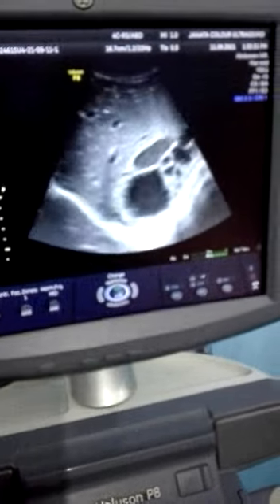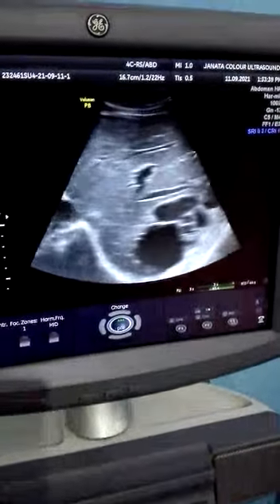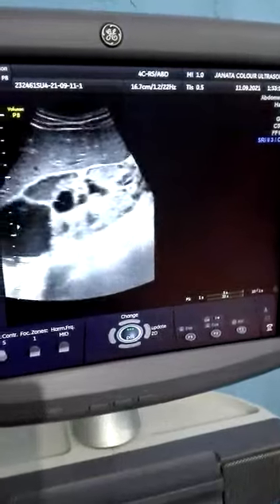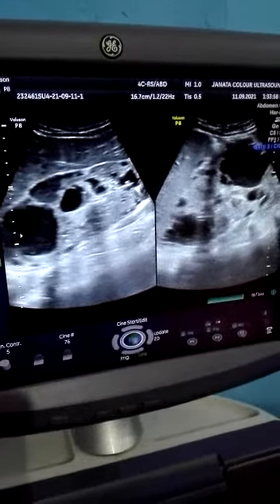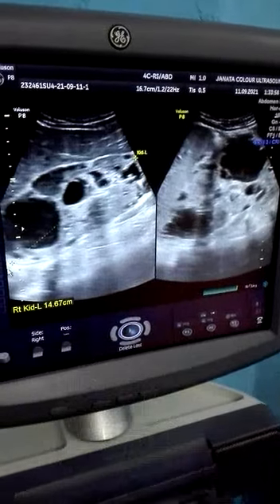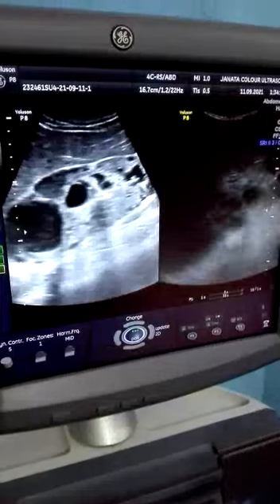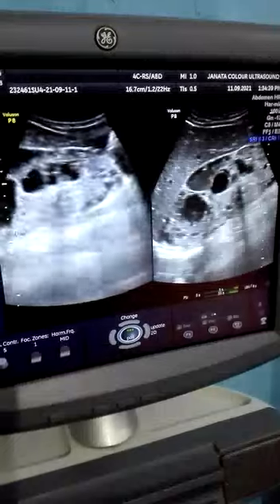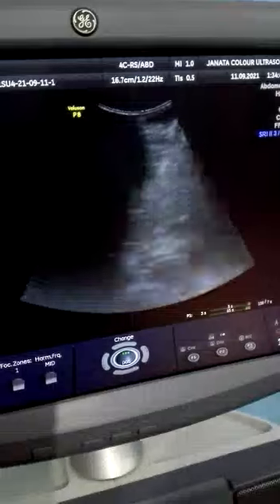bilateral polycystic kidney disease.